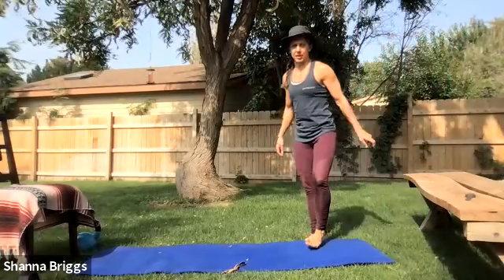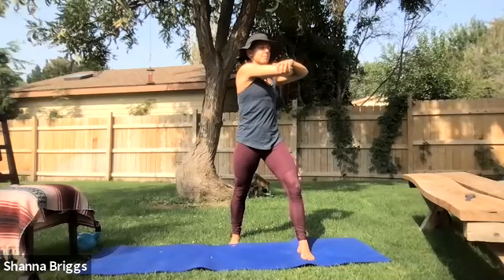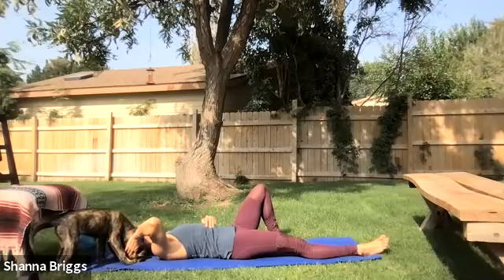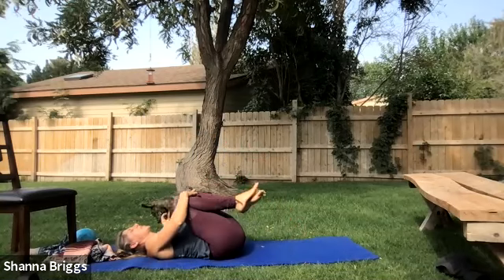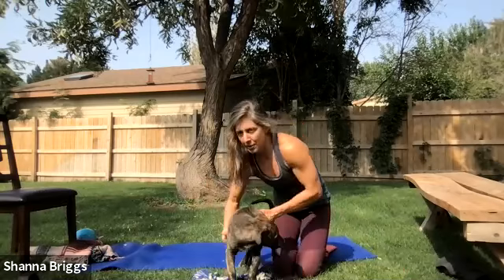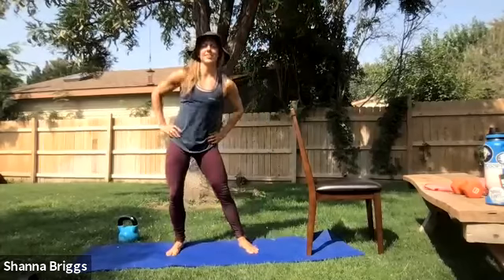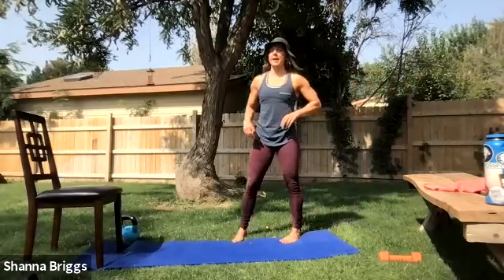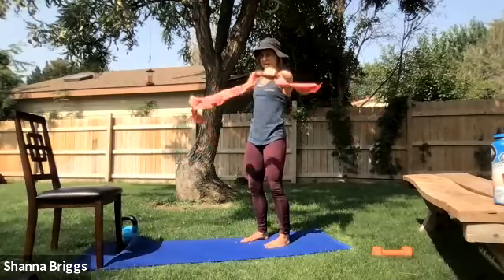FitEssentials Basics August 9th, 2021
A. 3 Rounds of ~45 sec work 15 sec rest:
Glute Bridge
Tuck-ups
Stretch

B. 3 Sets with 15 sec rest b/w exercises:
30-60 sec Sumo Deadlift or Good Morning
30-60 sec Seated Row with Band
30 sec Left Elbow to Right Knee
30 sec Right Elbow to Left Knee

C. 2 Sets with 30-45 sec work, 10-20 sec b/w each:
Left Tricep Extension
Sway Step
Right Tricep Extension
March & Punch
Band Pull Aparts

Join me and the FitEssentials Community for live FitEssentials Classes offered Mondays, Tuesdays &  Thursdays via Zoom?